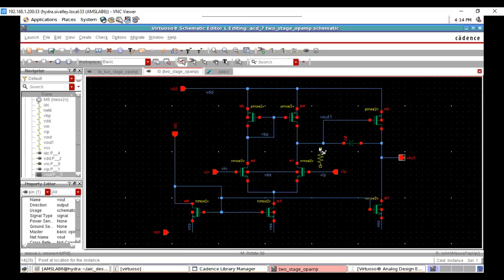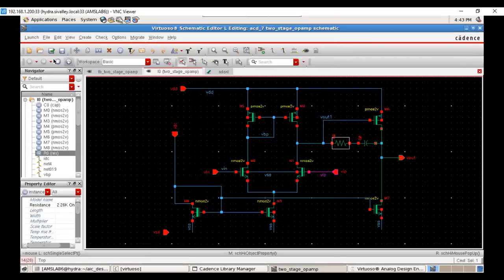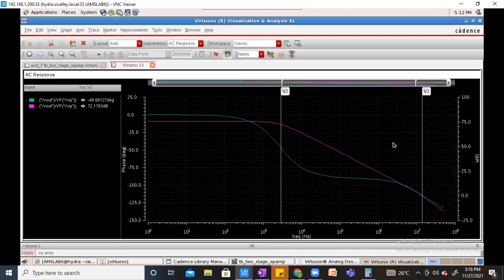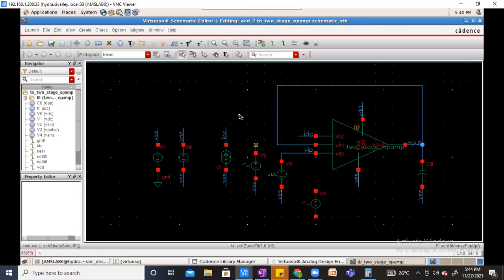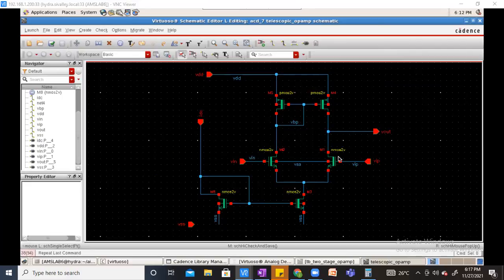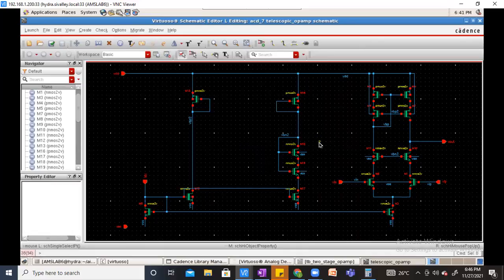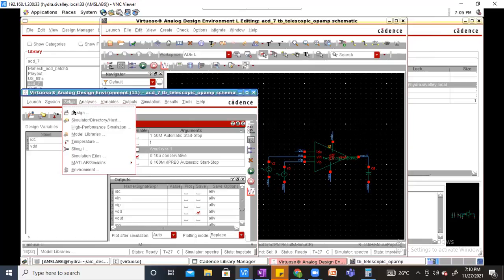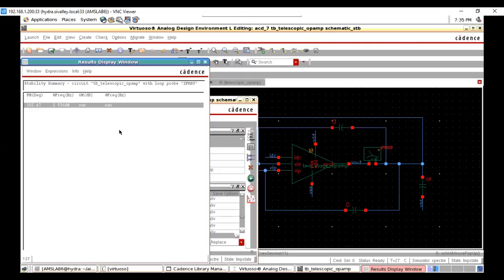Opamp Simulations - Analog Circuit Design Class Sample